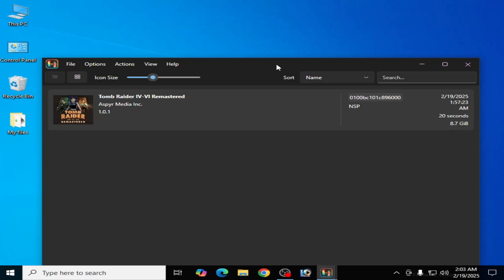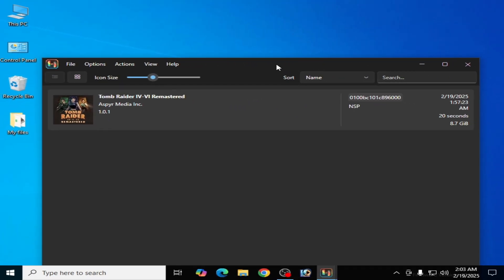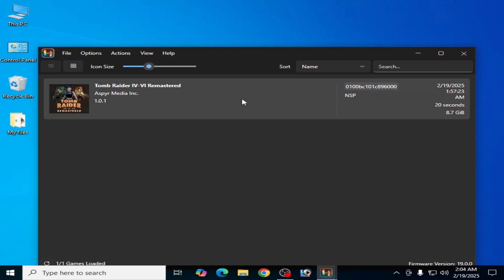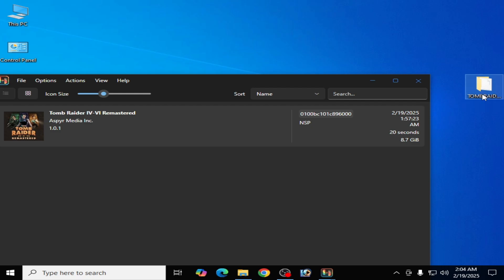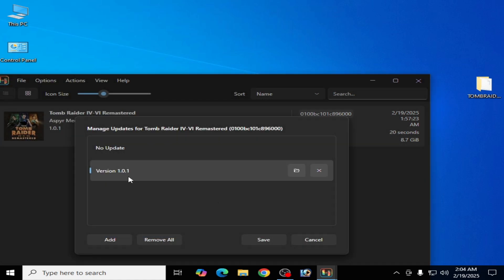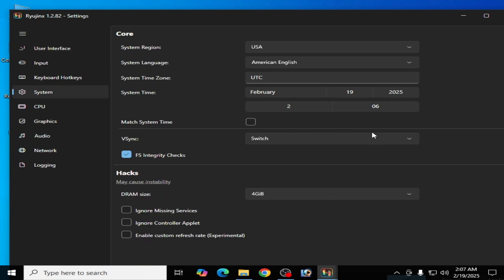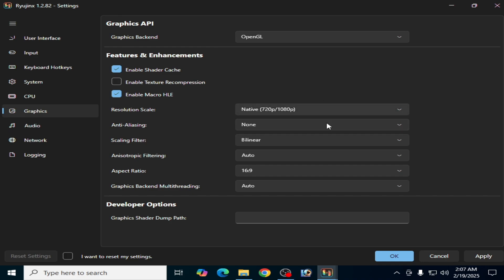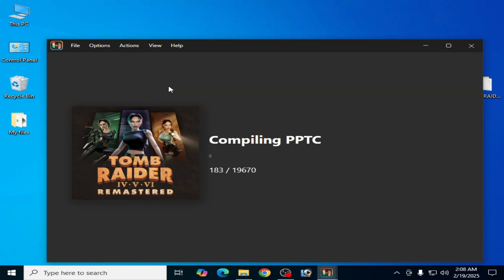Tomb Raider IV-VI Remastered Best Settings to fix Crashing in Ryujinx Emulator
Hello Guys,
In this video i have shown Tomb Raider IV-VI Remastered Best Settings to fix Crashing in Ryujinx Emulator.